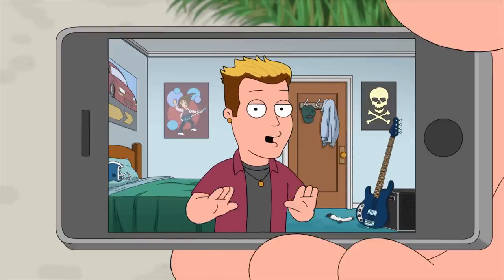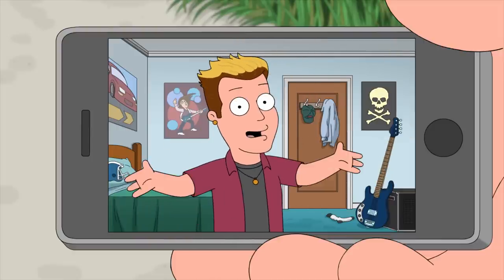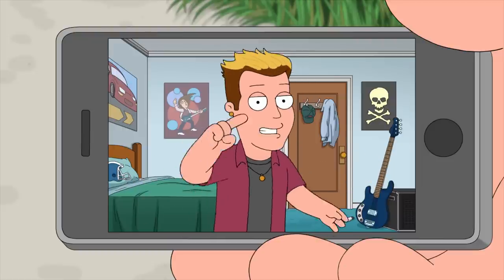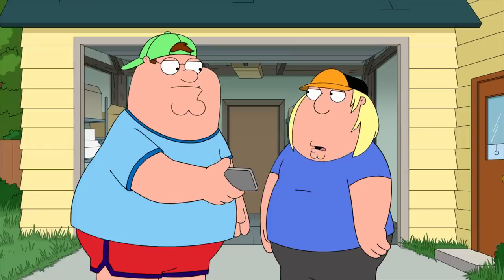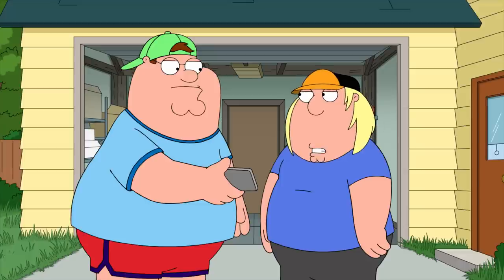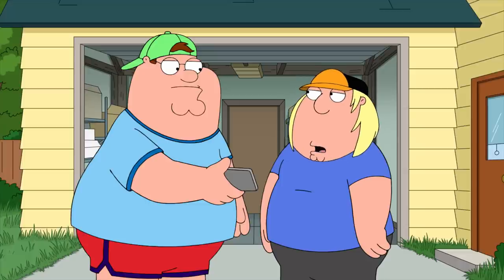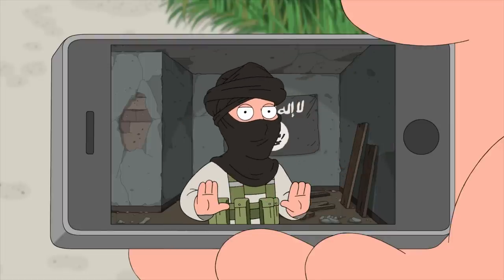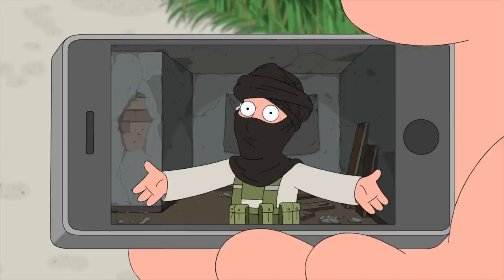Peter Teaches Chris How To Mow The Lawn | Season 17 Ep. 8 | Family Guy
Peter teaches Chris how to mow the lawn with a YouTube tutorial.

Family Guy continues to entertain its die-hard fan base with razor-sharp humor, spot-on parodies, spectacular animation and orchestra-backed original music. Since its debut, the series has reached cult status among fans, and its breakout star, a talking baby, has become one of the greatest TV characters of all time.